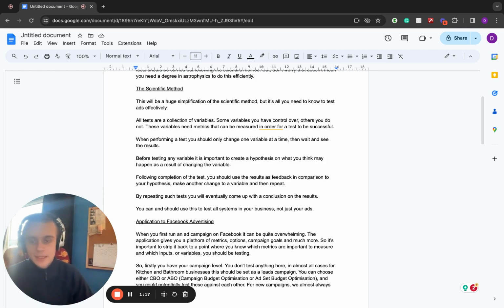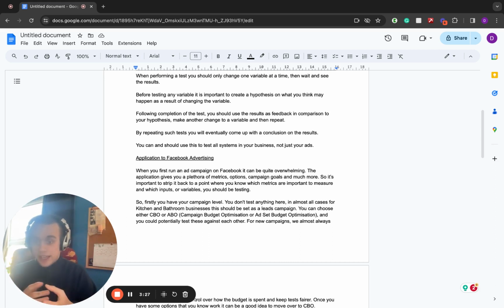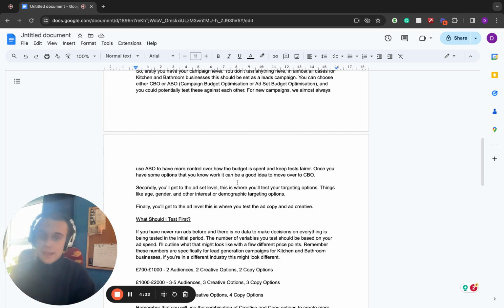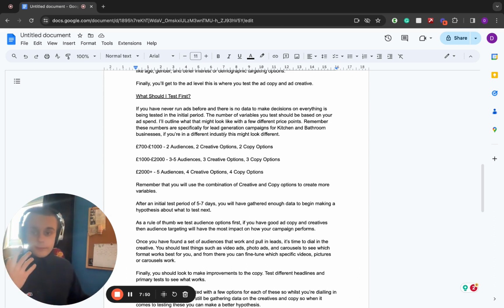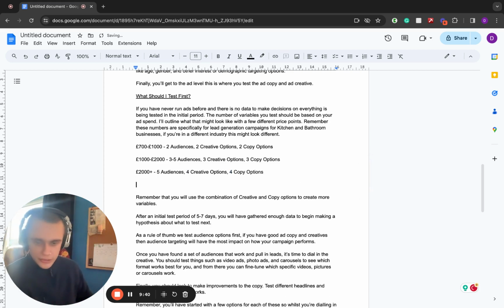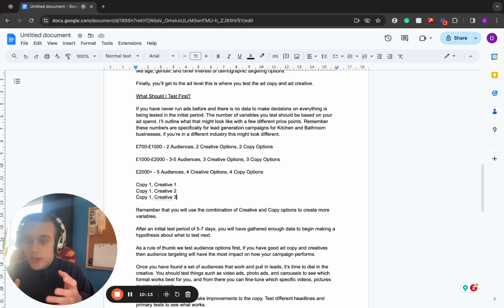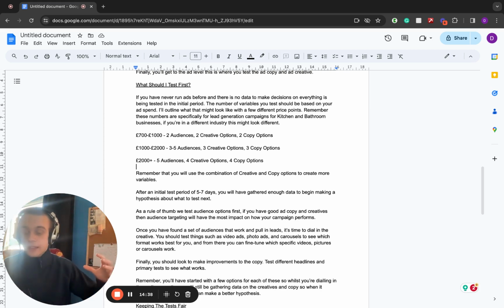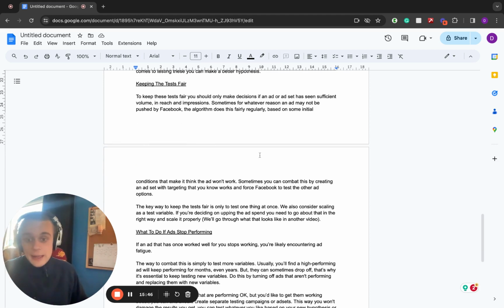Generate Hundreds of Kitchen and Bathroom Leads Using This Facebook Ad Strategy!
Home Renovation businesses looking to book in more jobs, click here to find out how we can help.